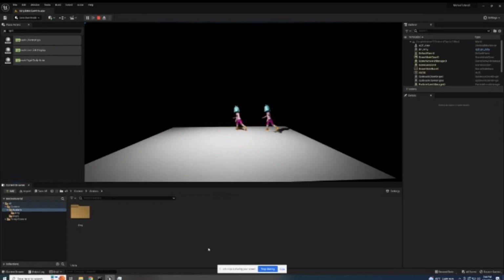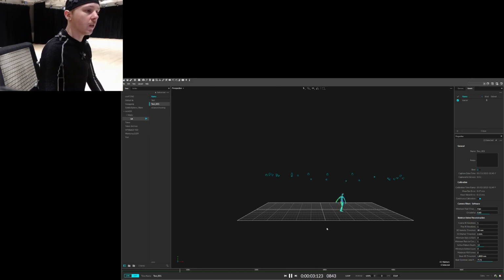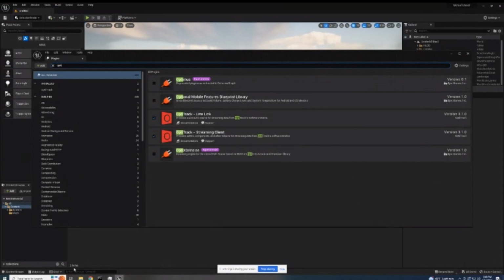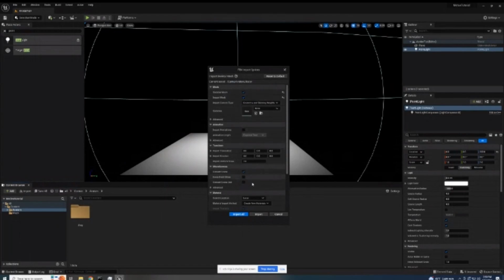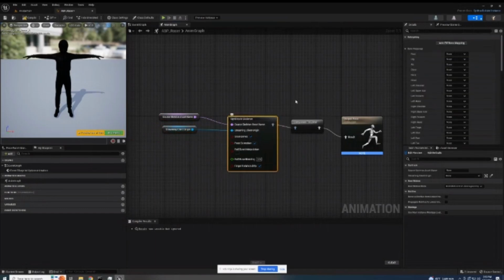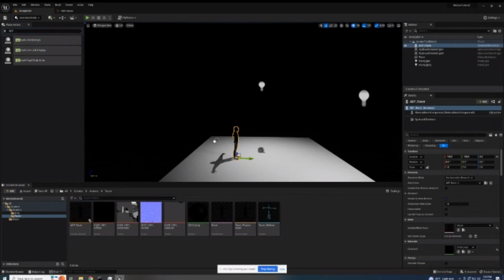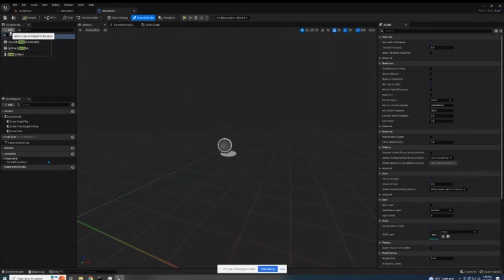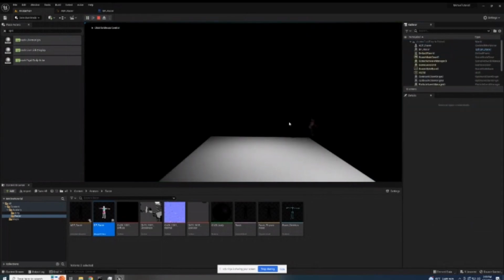Motive Direct to Unreal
This video shows you how you can have live or recorded motion capture data go directly from Motive into Unreal using the Optitrack Plugin